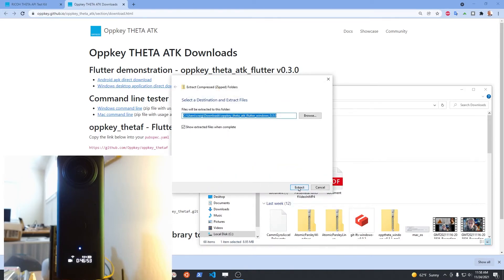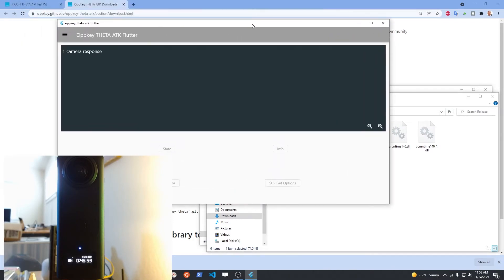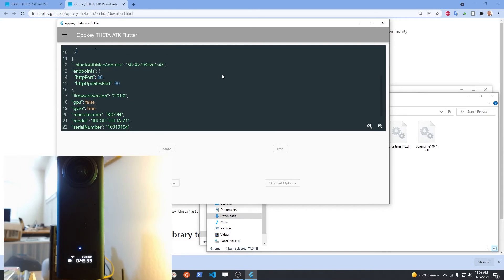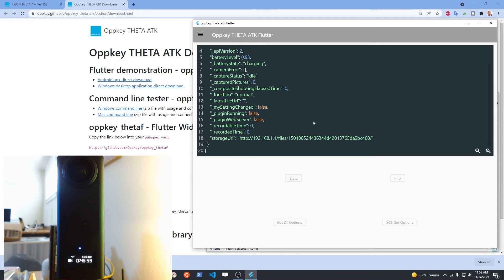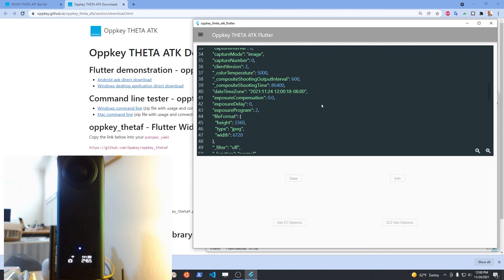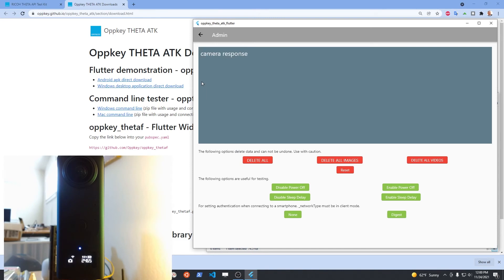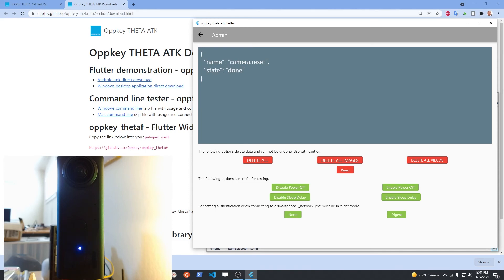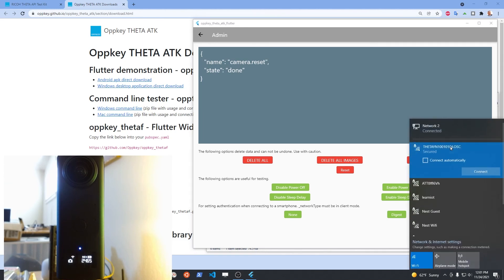Reset RICOH THETA Settings With Windows App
Oppkey THETA ATK is a API testing tool that can be used to change and reset settings with the RICOH THETA Z1.

Requires email